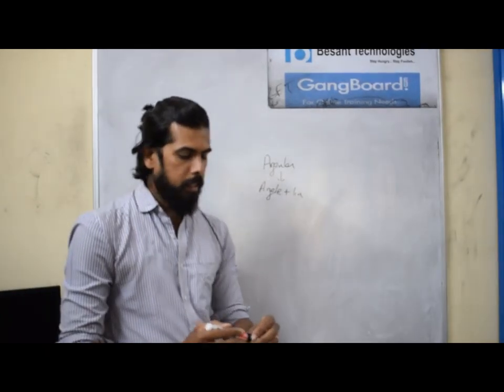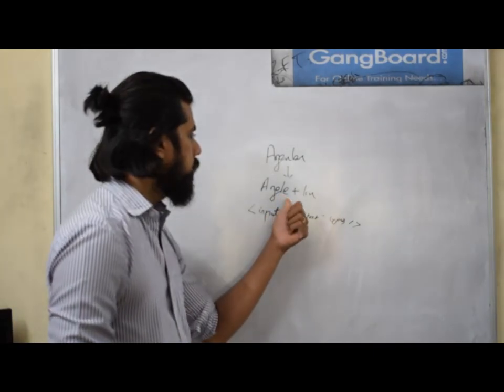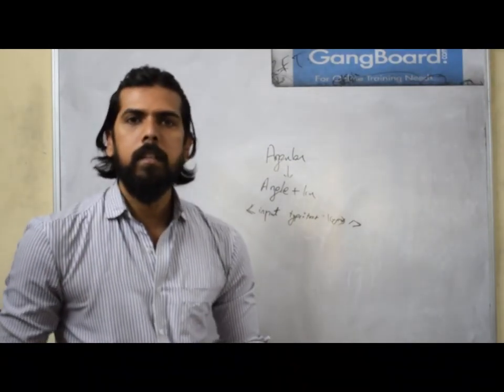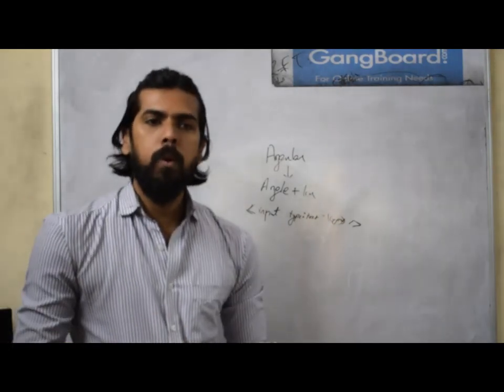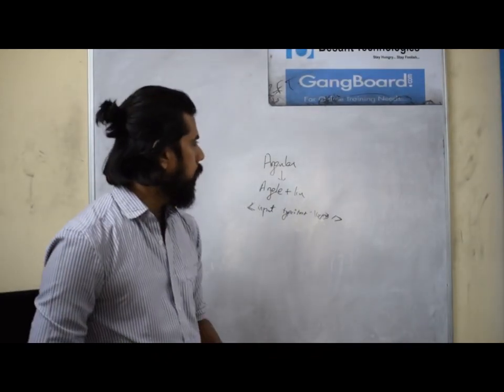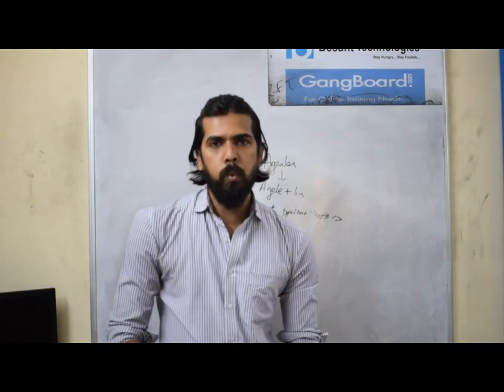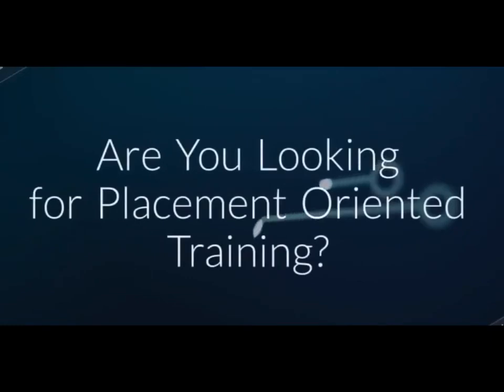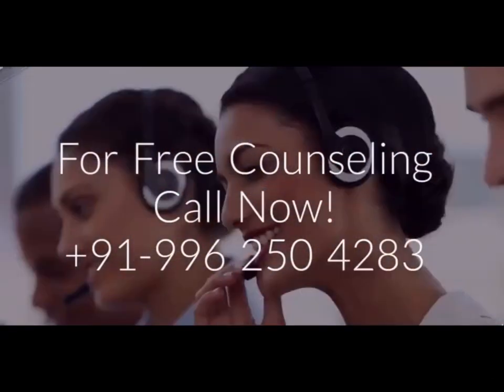Angular Demo | Besant Technologies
This Angular Demo video will help you understand the basics of Angular and you also will be Easily able to Understand to be Create Angular Demo video.